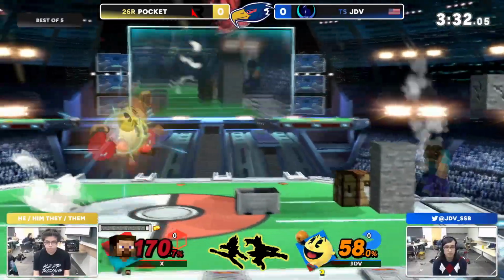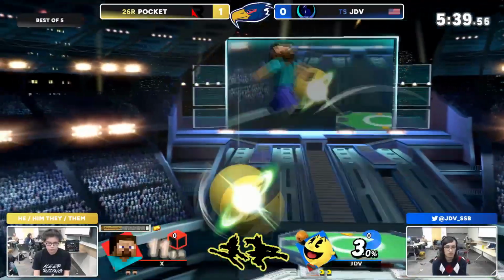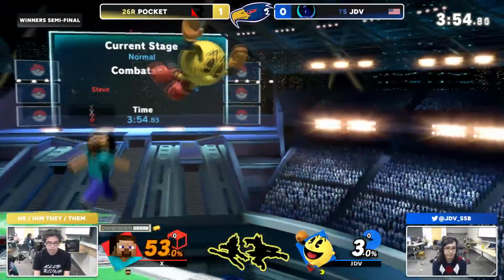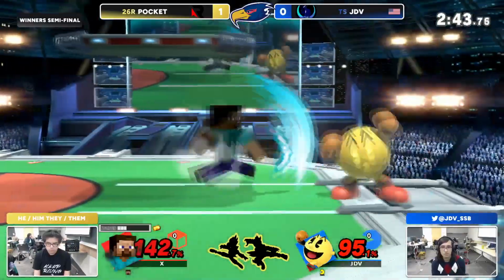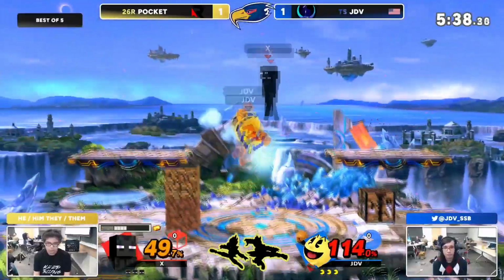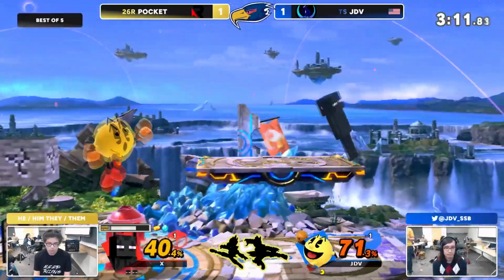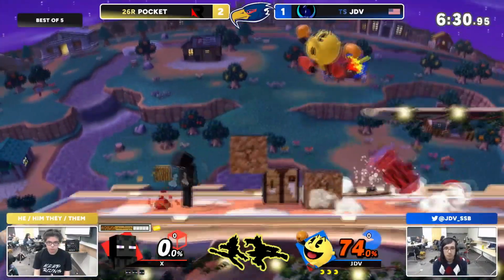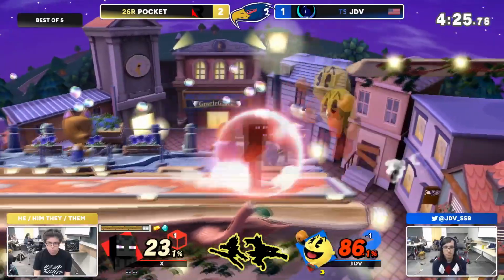Octobair 2023: Winners Semi Finals - 26R | Pocket (Steve) Vs. TS | JDV (Pac-Man) - SSBU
A Super Smash Bros Ultimate Weekly Hosted by UBCEA at the University of British Columbia every Friday unless otherwise stated.

Follow UBCEA Socials to keep up with other university based tourneys with League, Valorant, CS:GO and more!